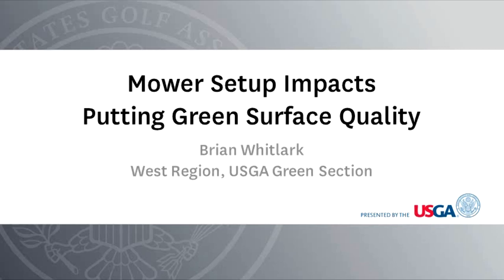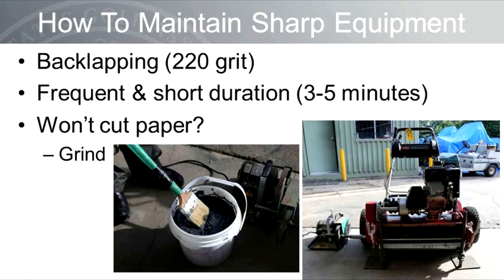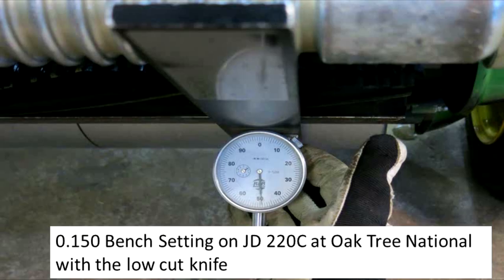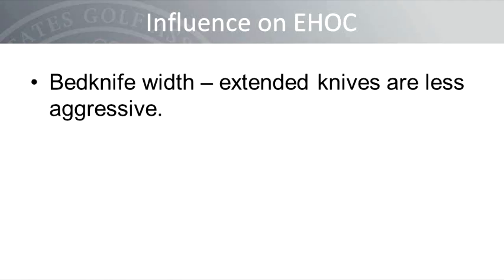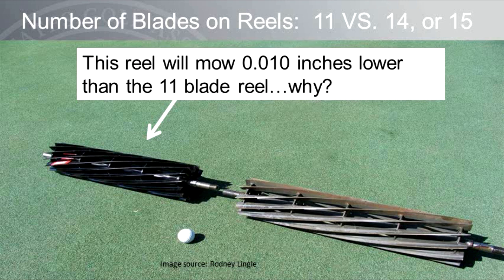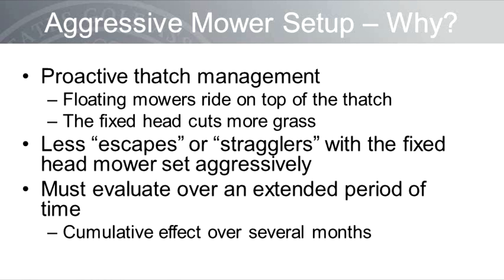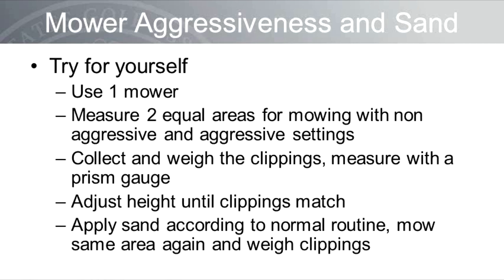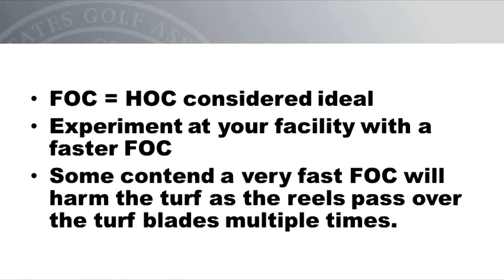Webcast: Mower Setup Impacts Putting Green Surface Quality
Brian Whitlark, agronomist, USGA Green Section West Region